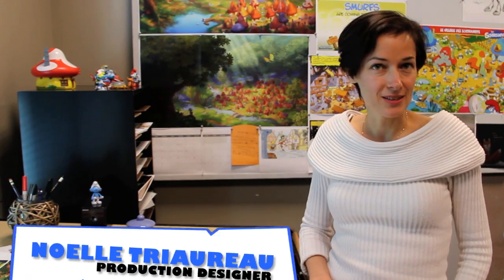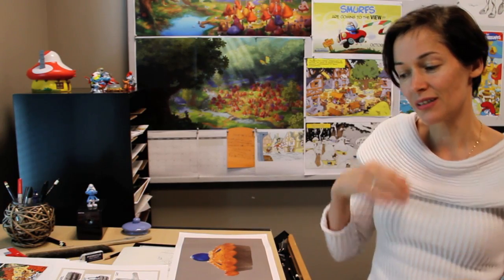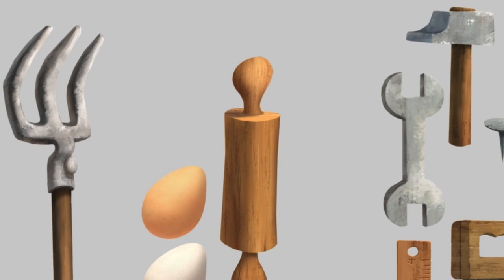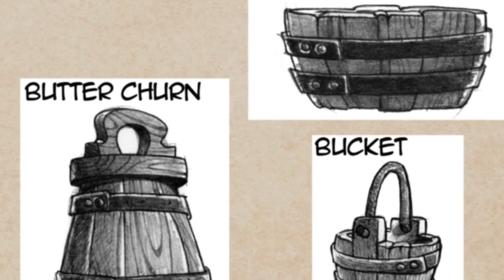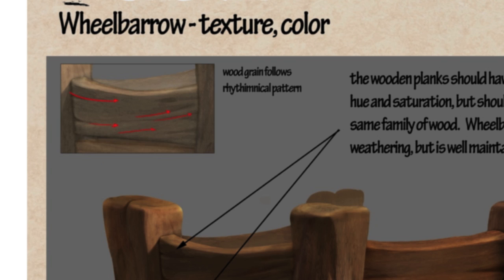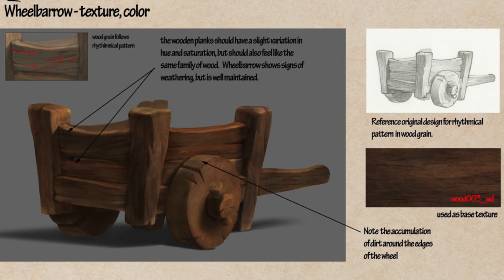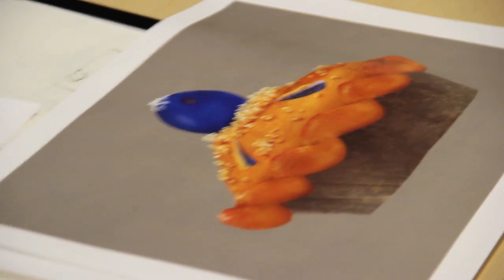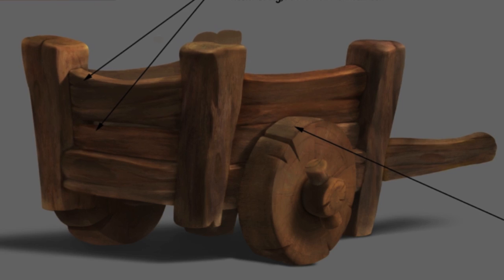Smurf Props with Production Designer Noelle Triaureau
Learn about the props in the upcoming Smurfs film with Production Designer Noelle Triaureau.

Visit Director Kelly Asbury's blog for all news on the upcoming Smurfy film!

Get ready for a smurfastic good time full of surprises! SMURFS : THE LOST VILLAGE is in theaters Spring 2017.